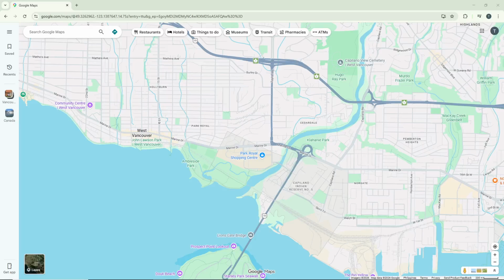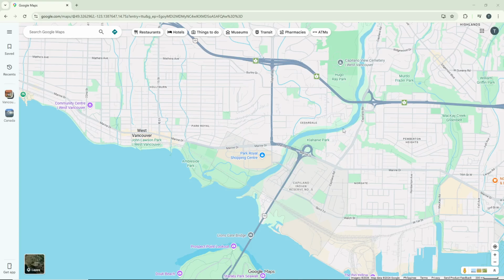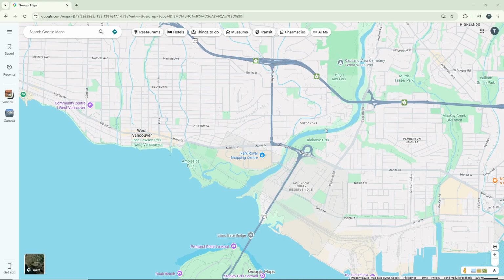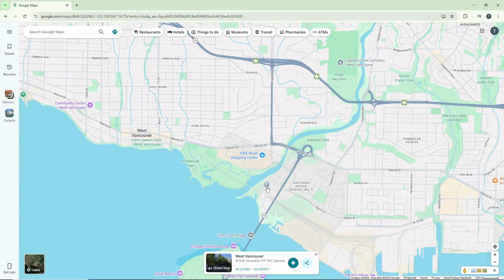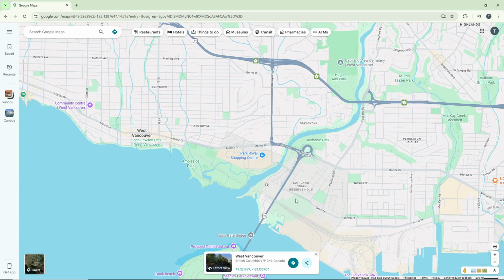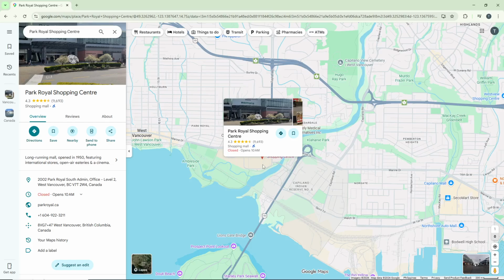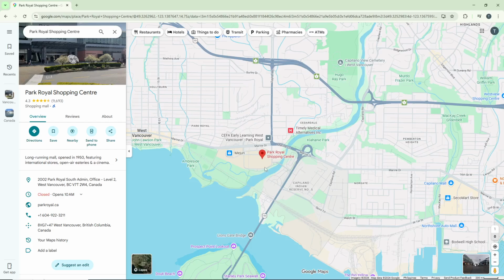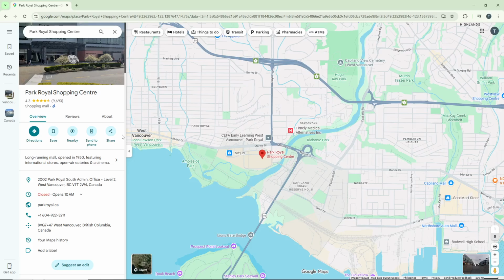How to Drop a Pin on Google Maps (Tutorial 2026)